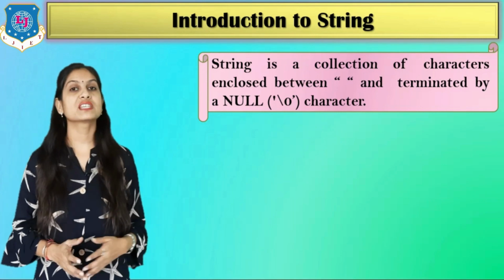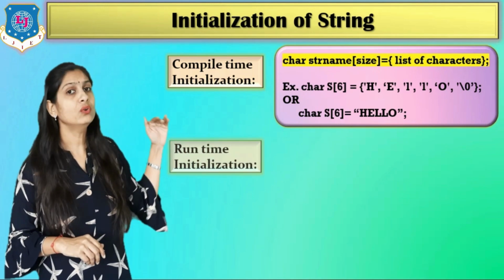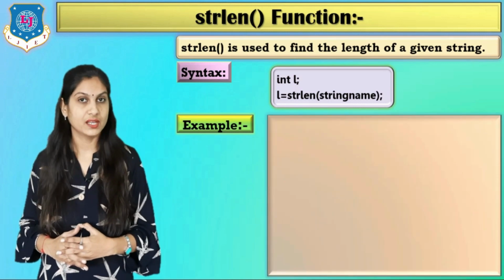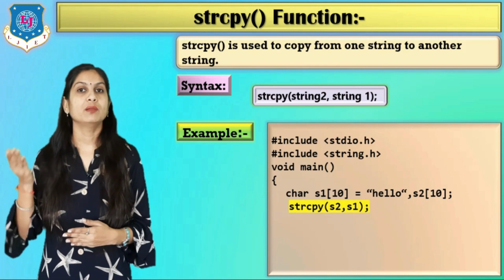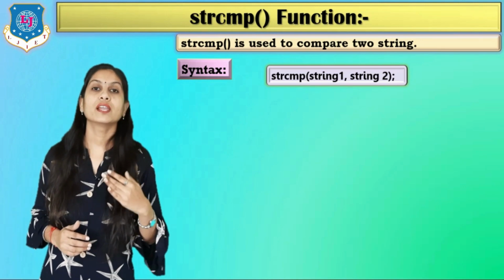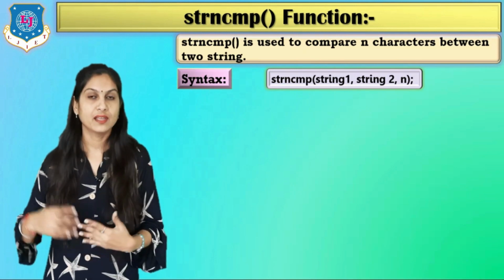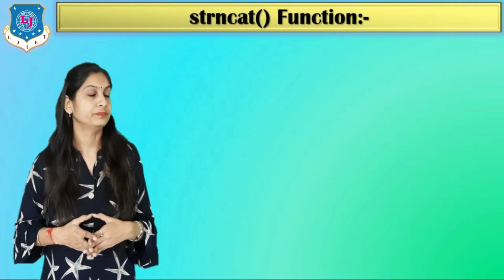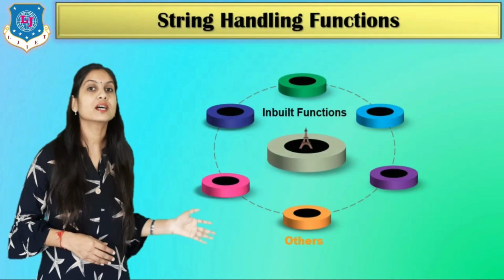Lec-28_Introduction to String | Computer Programming using C | First Year Engineering